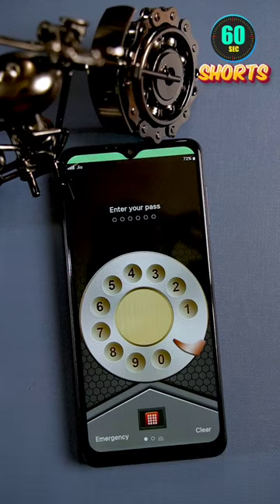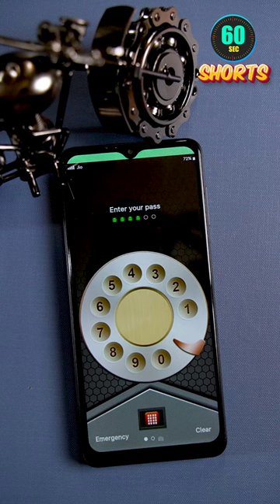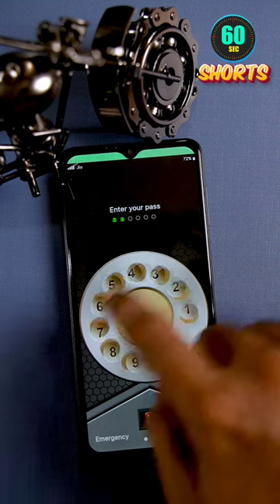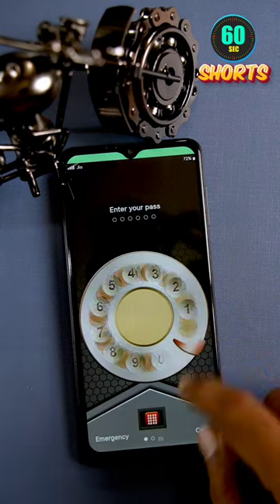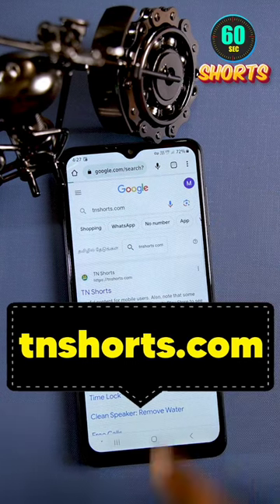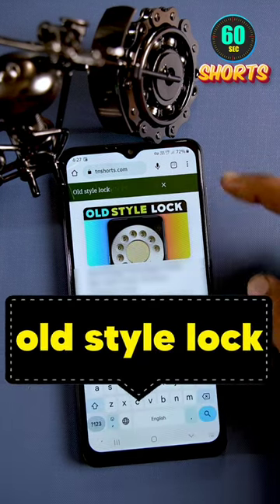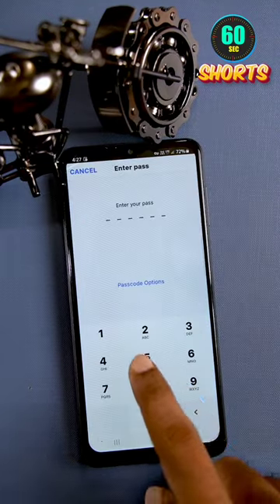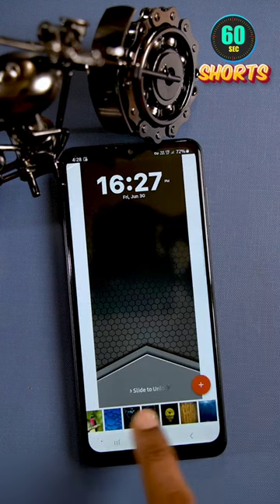Amazing Old Style Dial Lock Trick in Mobile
how to set Old style dialler screen lock in mobile